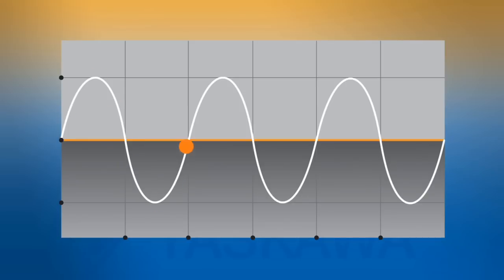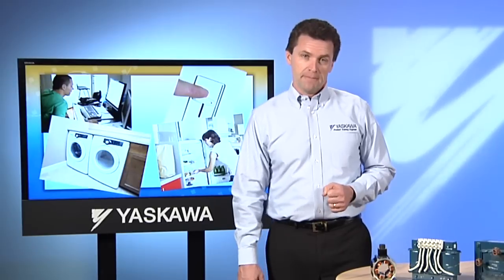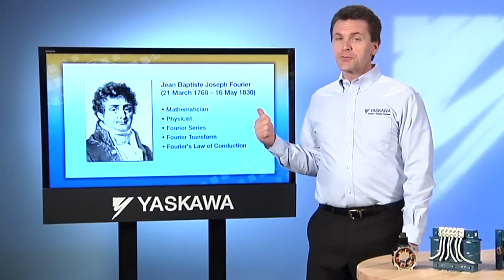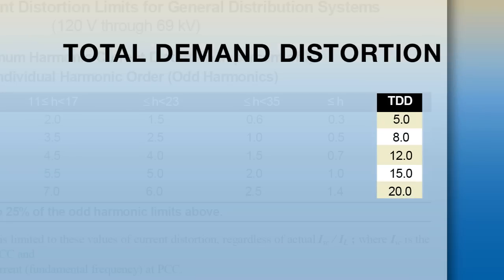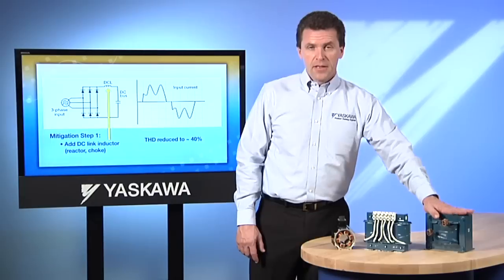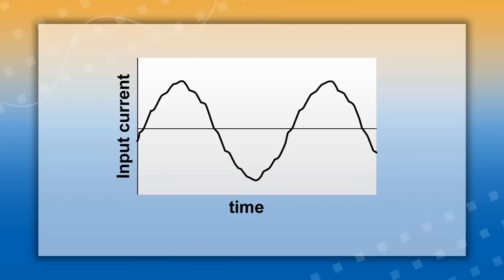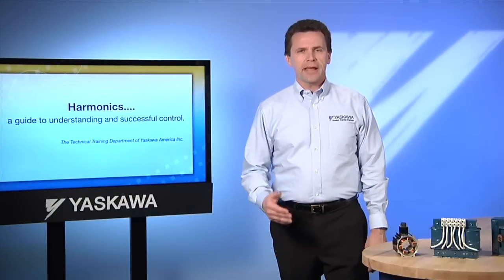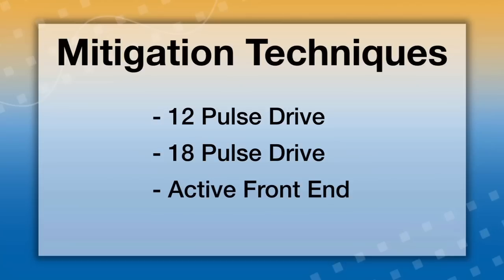Harmonics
Yaskawa America, Inc. welcomes you to the Harmonics eLearning Module. This eLearning Module provides a basic understanding of electrical harmonics, with an explanation of how they are created and how they can be eliminated from the electrical grid.

This eLM is also available on the Yaskawa America, Inc. - Drives & Motion Division learning management system, "Learn with Yaskawa".   Keyword: eLM.AFD.07.Harmonics